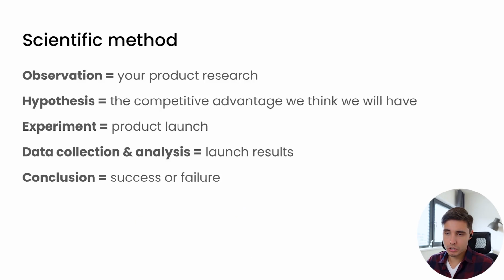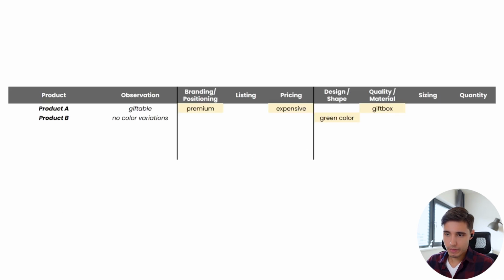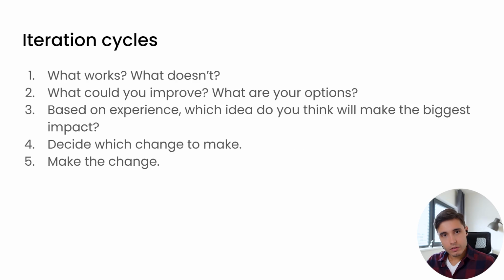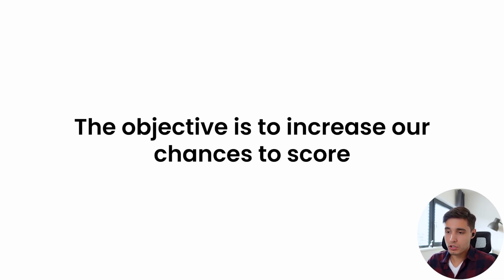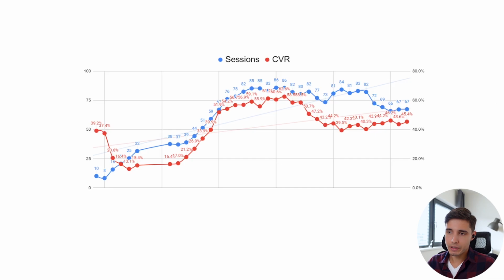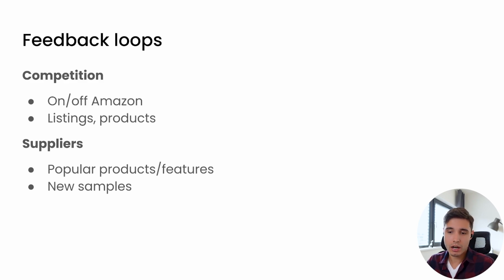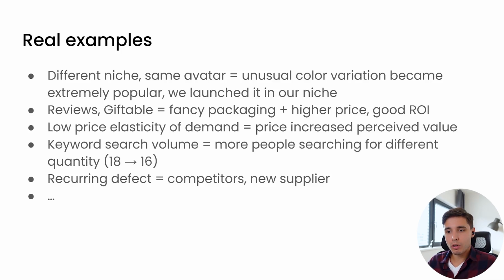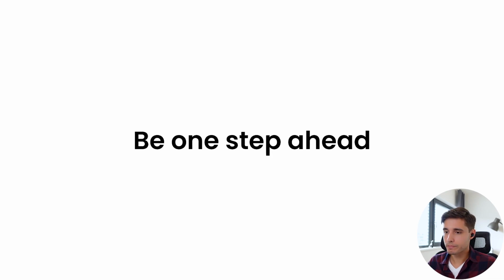I Developed Multiple Amazon Best Selling Products - This is HOW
📞 Want to work together 1-on-1? Let us install our Scaleport OS™ in your business for you

ABOUT THIS VIDEO 👇
I finally got a chance to record this and show you the exact method I used to develop multiple Amazon bestsellers that got us to 8 figures.

This video is NOT about the latest product research tactic, it is about developing amazing products.

If you are building a brand, this is for you.

ABOUT MICHAL 👋
I spent 4 years managing and growing an Amazon FBA Business from 6 to 8 figures.

Working with Myles Dunphy enabled me to learn how to streamline and automate Amazon FBA Businesses. As a General Manager, I spent hundreds of hours developing systems and building an efficient team.

My goal is to openly share the lessons I have learned along the way and help Amazon Sellers to systematize their businesses and delegate so they can earn more and work less.

I’m based in Prague, Czech Republic. 🌇